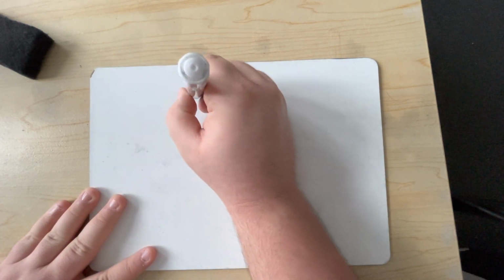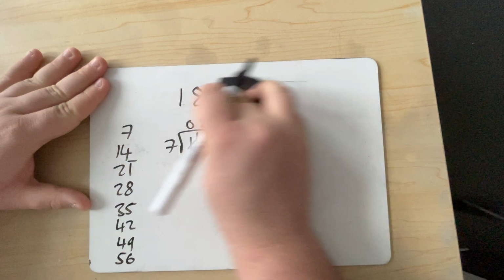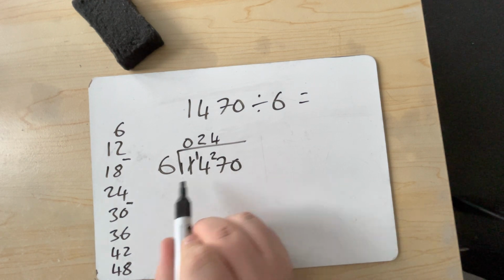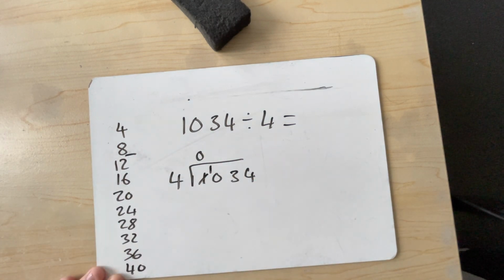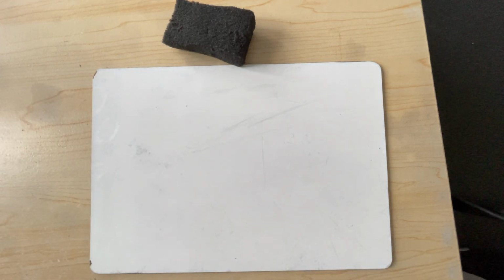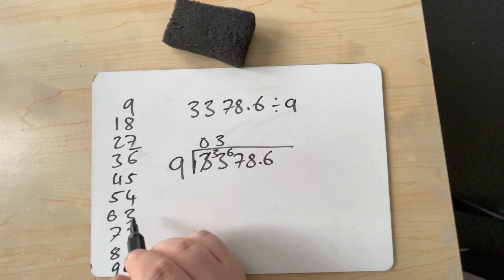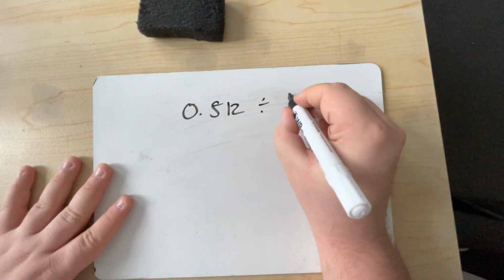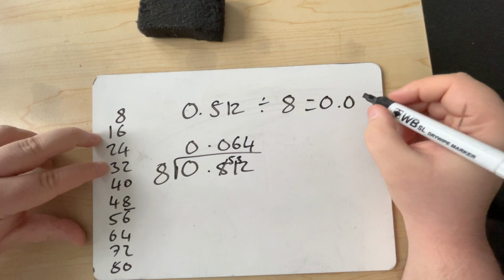Non-Calculator Division Practice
In this video, I go through various Non-Calculator Division questions. Pause the video to practice each question.